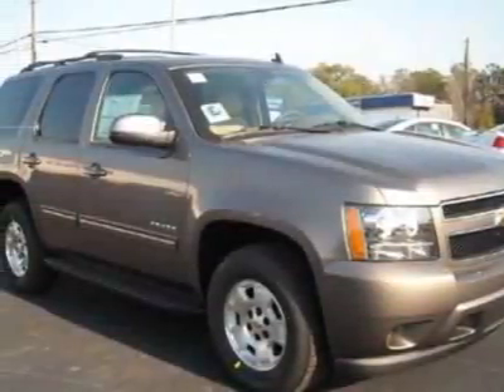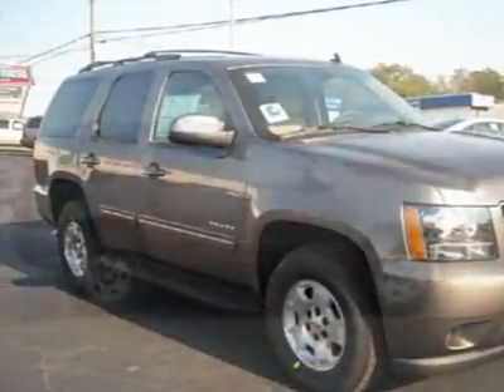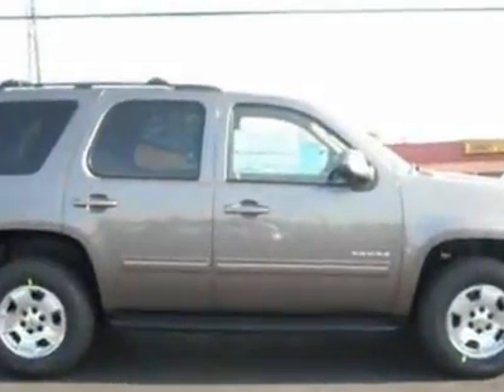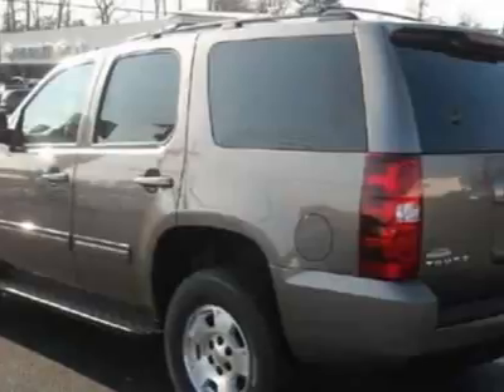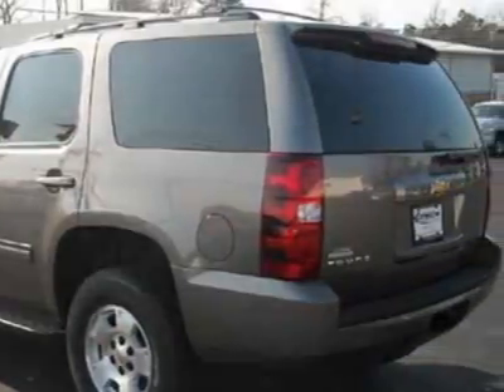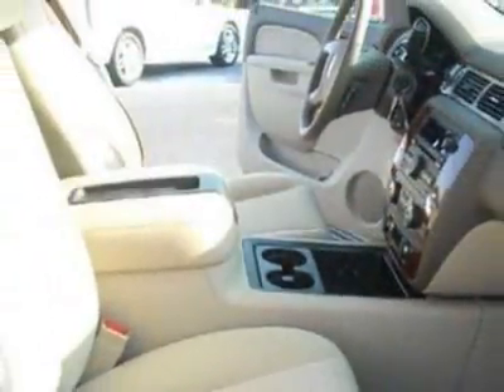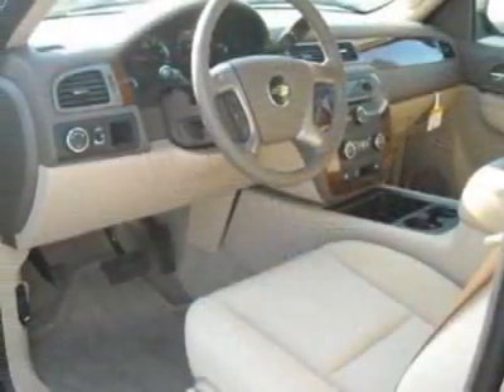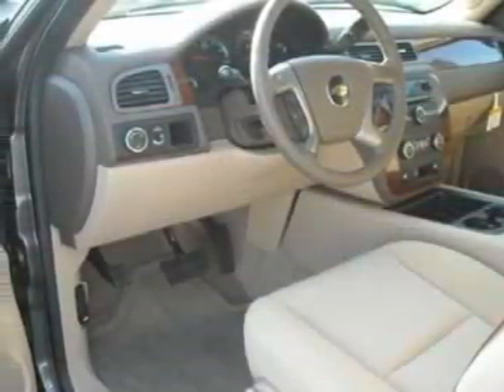2011 Chevrolet Tahoe LS SUV - Auburn, AL